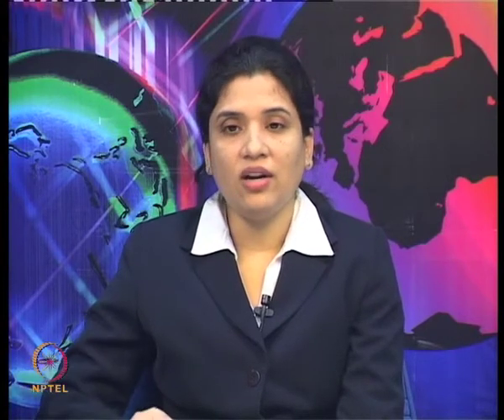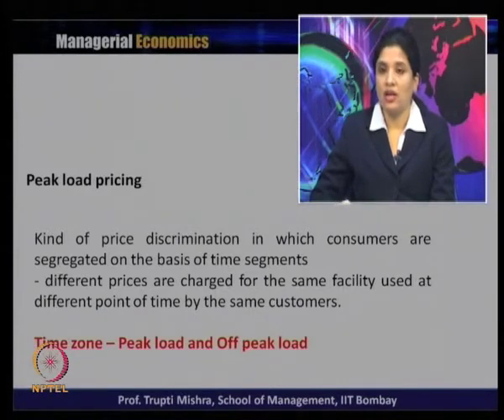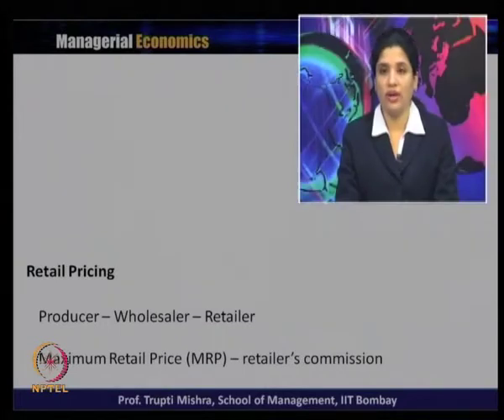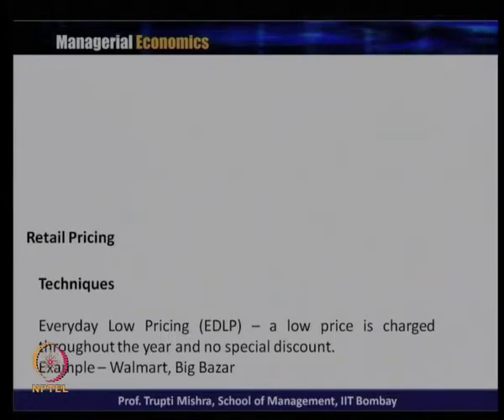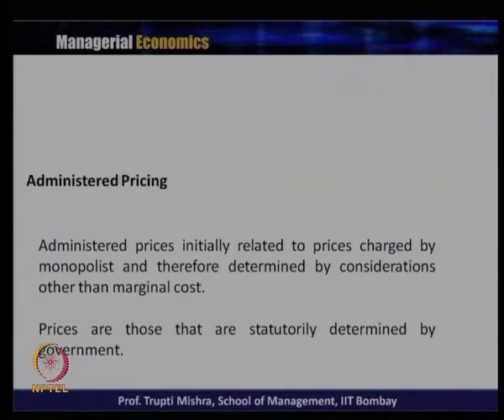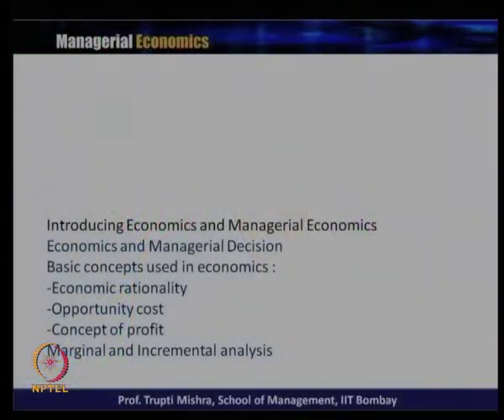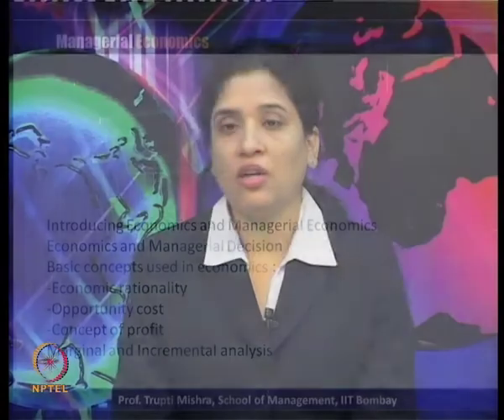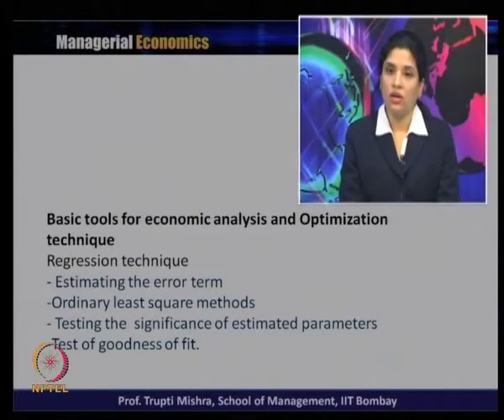Mod-04 Lec-40 Summary